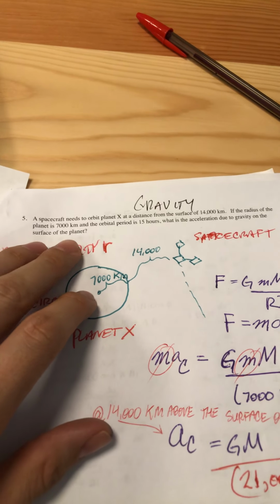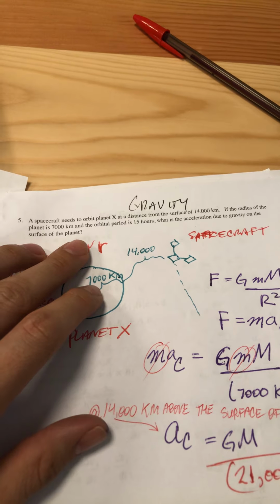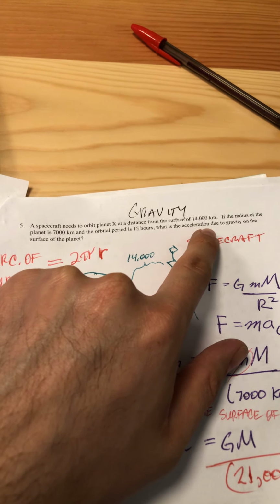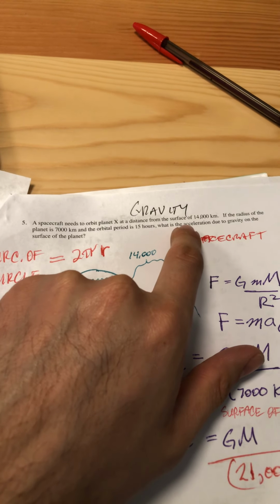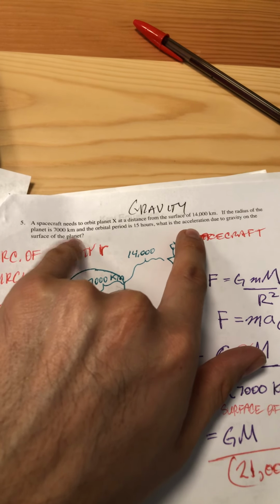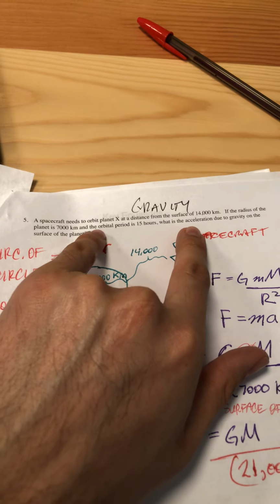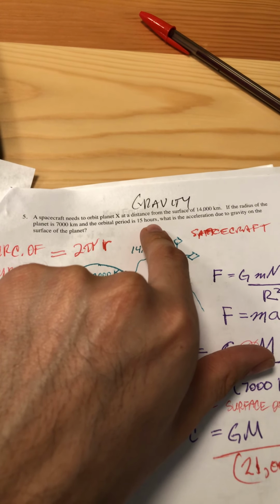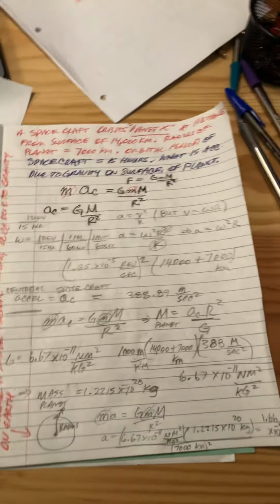Physics 50 gravity problem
Let’s do some physics problems yo.